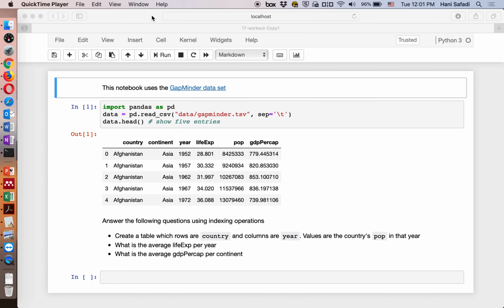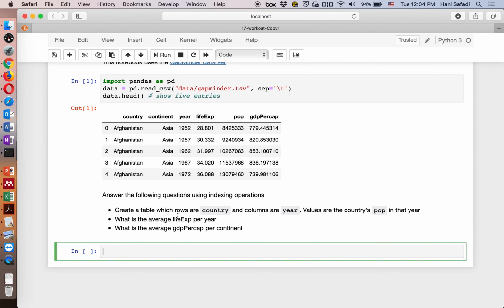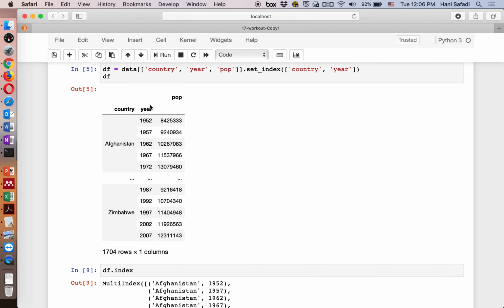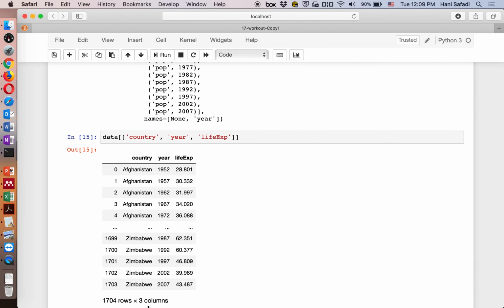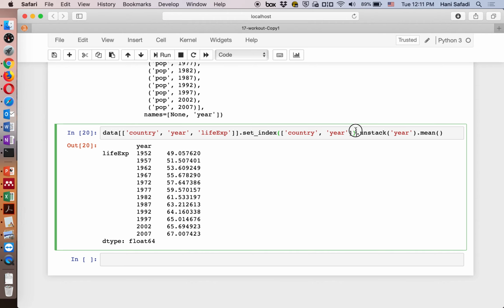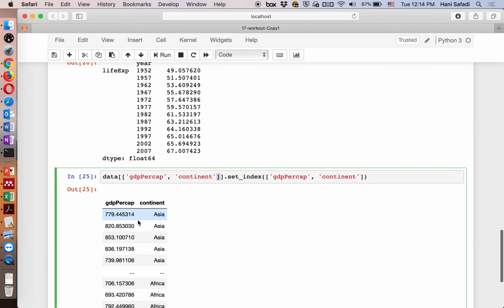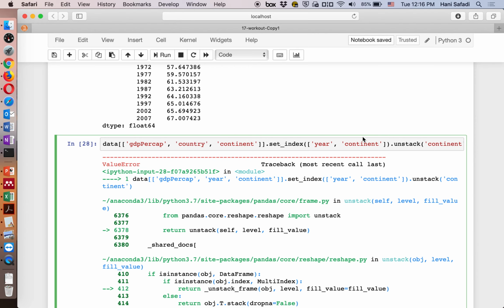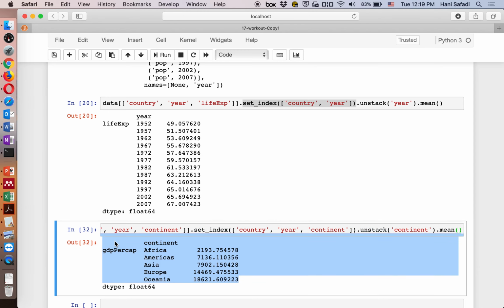Workout - Hierarchical indexing